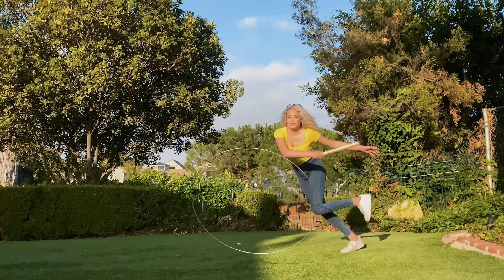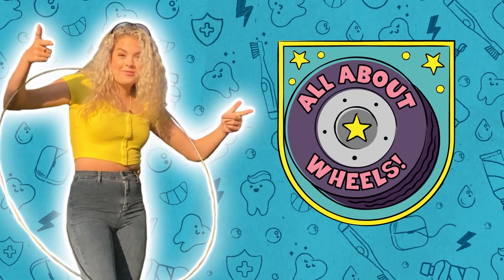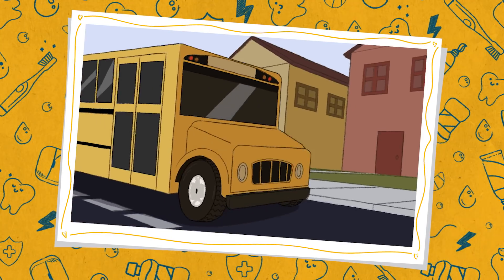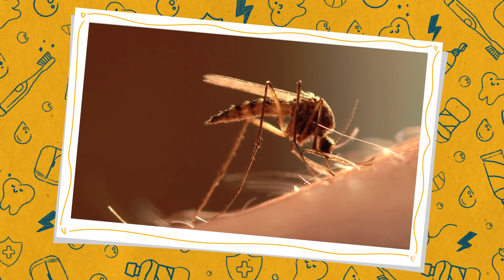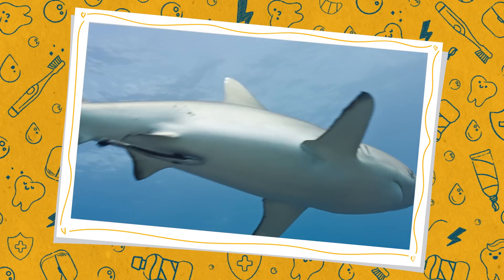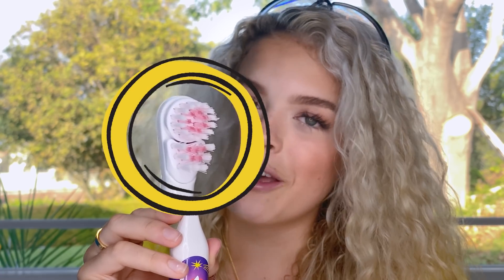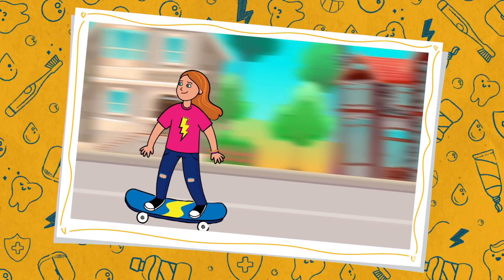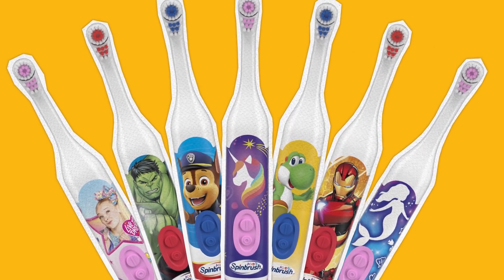5 Facts About Wheels! Join Sky Brown, Goldie & Spinbrush this STEM Day!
Have you ever wondered how the wheel (one of mankind’s greatest inventions!) came to actually be?? This STEM day, Olympic Skateboarder Sky Brown and Goldie teamed up with the Spinbrush brand to gather some fun facts about the history of the wheel that will really surprise you!

Tune into the History of the Wheel to learn from Sky & Goldie how wheels weren’t used for transportation until 300 years after they were invented, how skateboards were only just created in the 1920s (WHAT?!) and more!

Happy STEM Day!

This video was made in collaboration with Spinbrush Powered Toothbrushes.